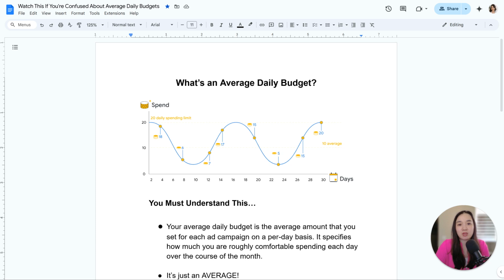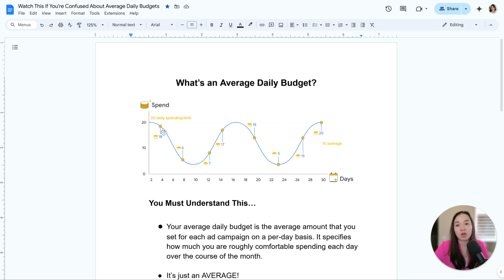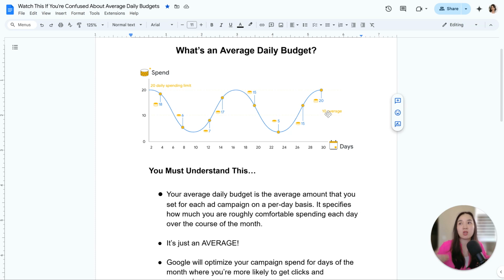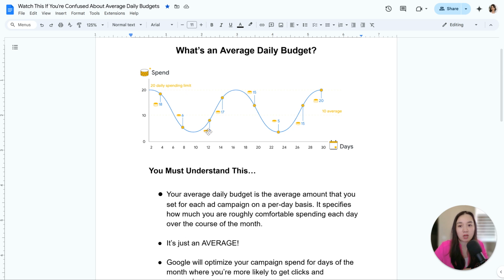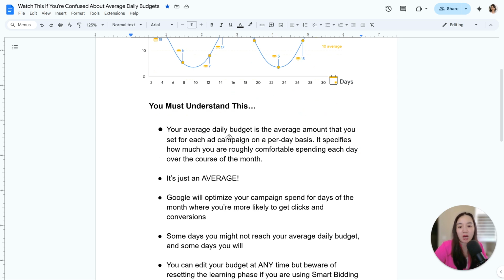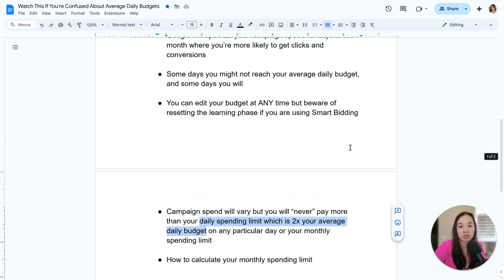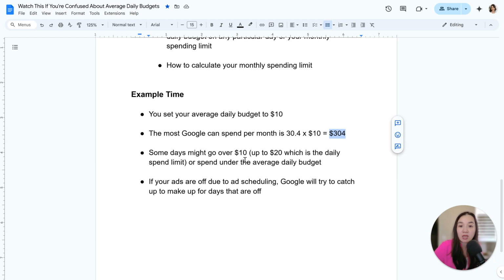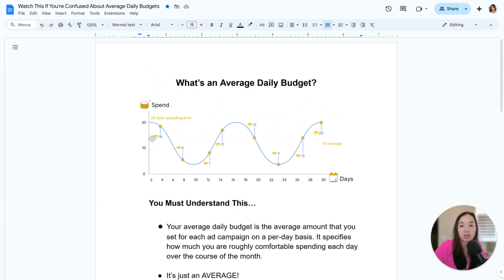Watch This If You're Confused About Average Daily Budgets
Have you overspent on your average daily budget or you’re just confused about how daily budgets actually work? This is a common issue I see with so many different lead generation advertisers, so in this video I’ll be giving you a rundown on how daily budgets work in Google Ads.

It’s not as straightforward as you think so be sure to watch this video to fully understand exactly how daily budgets work.